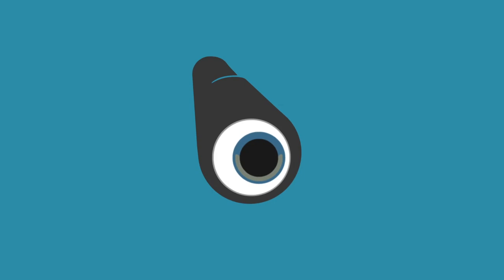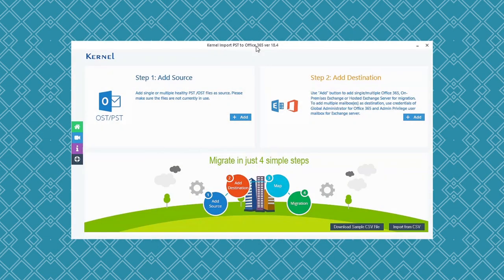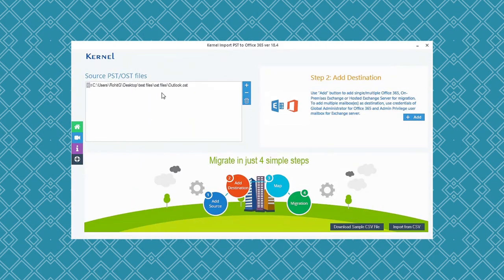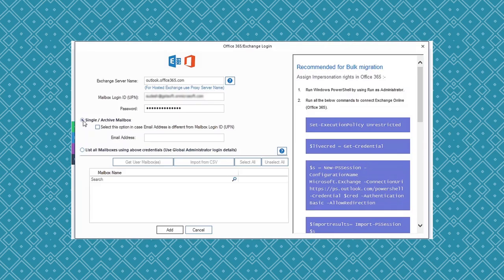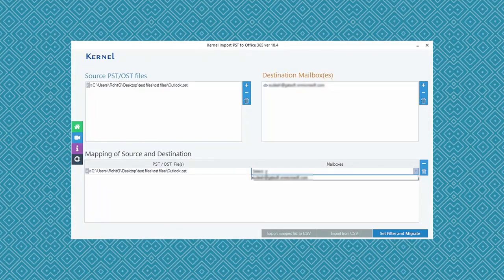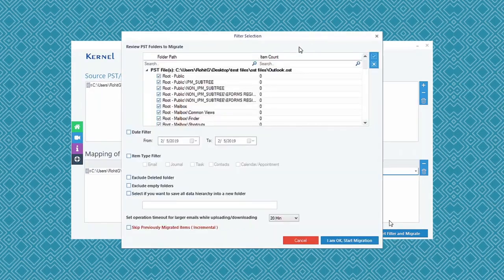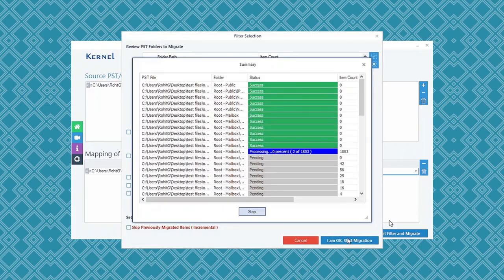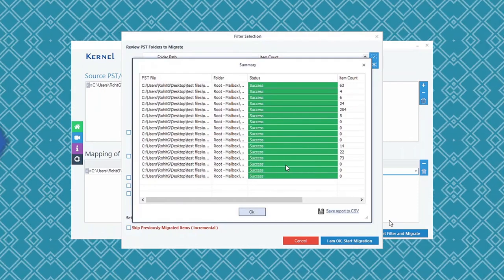How to Import PST to Office 365 Mailbox?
Kernel Import PST to Office 365

At present, office 365 is a secure place to store mailbox data, including that in PST and OST files. But importing PST files and transferring its data to Office 365 is not that easy. That is why we present our tool which connects directly to Office 365 and helps you import PST and OST data within a few clicks. Here we are presenting a video tutorial on using our professional solution for your problem.  With this tutorial video, one can easily import their PST files into any Office 365 Primary/Archive/Shared mailbox, office 365 groups, and multiple mailboxes easily. You can also perform selective migration using its data filters. This tool also supports the migration of PST files to the Exchange Server.